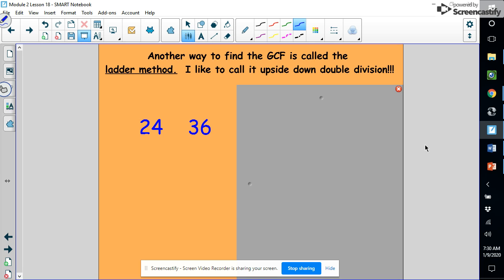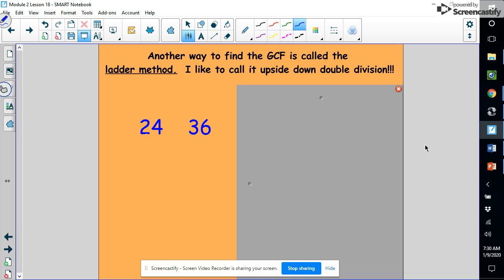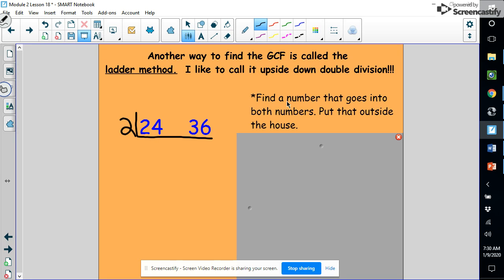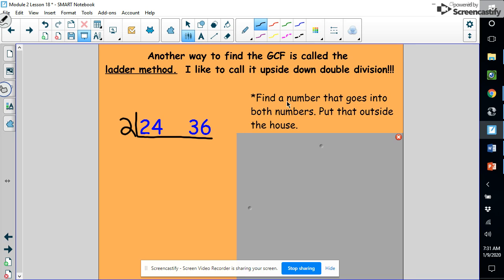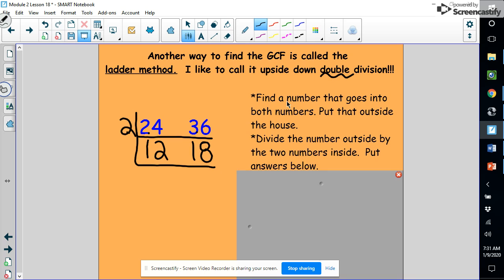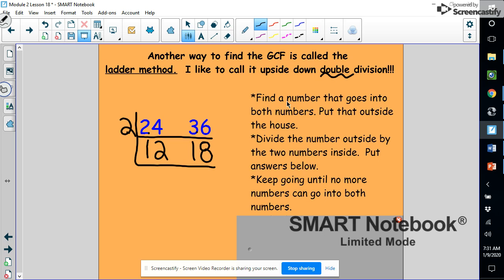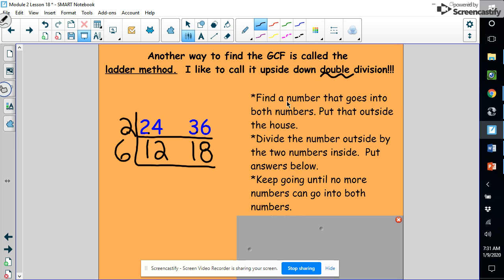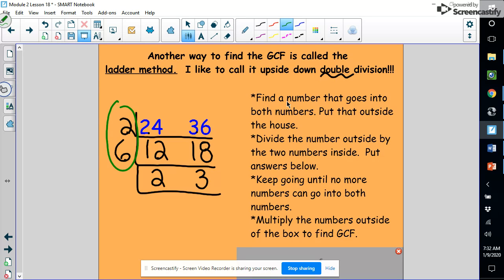Greatest Common Factor